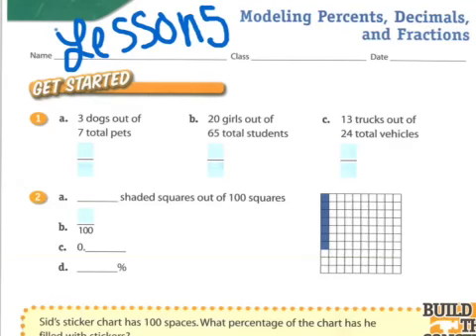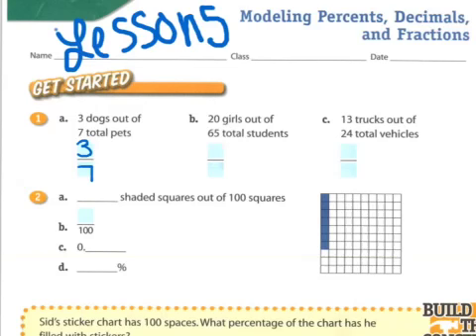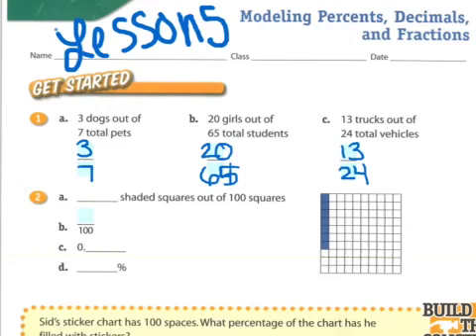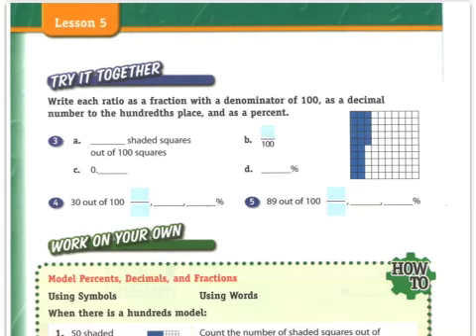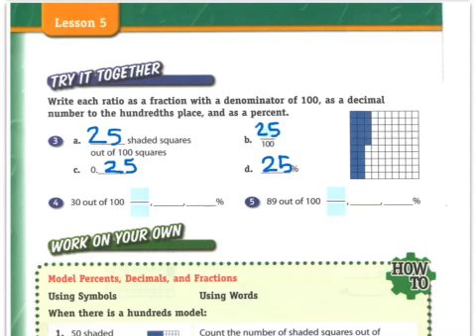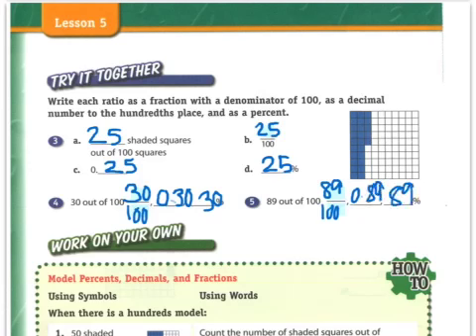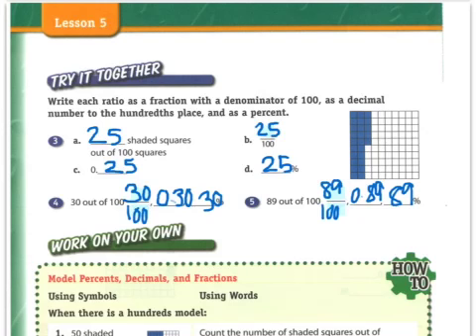AMP6 M5L5 Model Fractions, Decimals, %'s